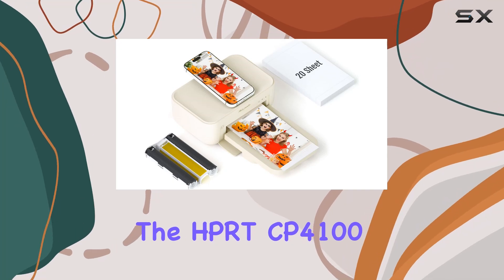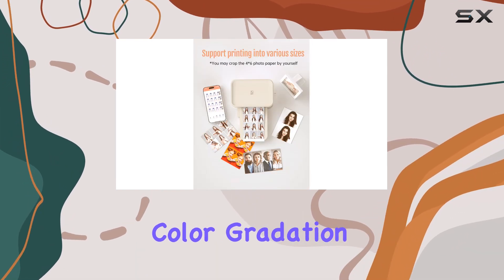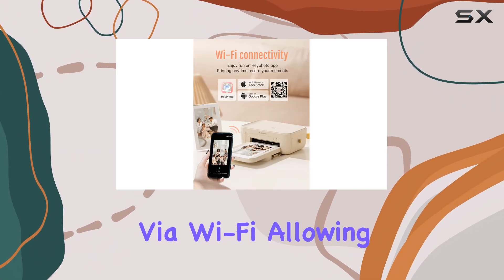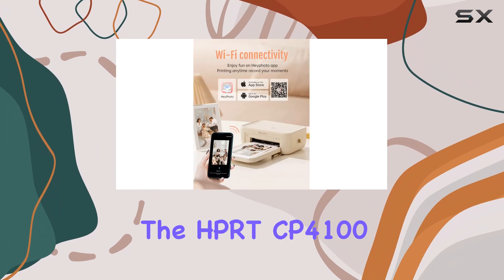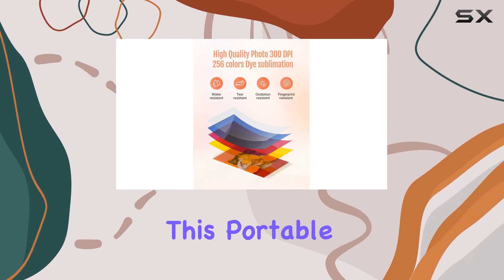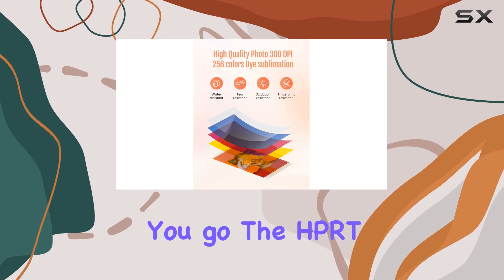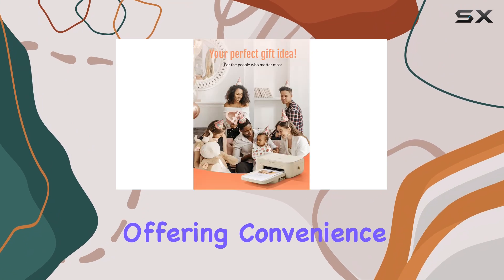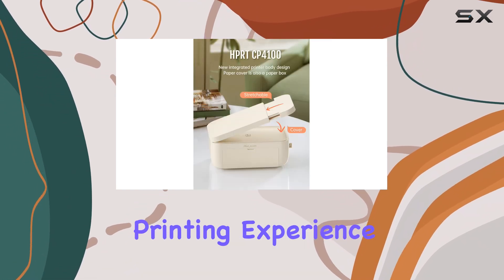HPRT CP4100: The Ultimate Portable Photo Printer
0:00 Intro
0:07 Review

Things that we mentioned in this video:
HPRT Photo Printer 4x6,+20 Sheets&1ribbon,Wi-Fi : B0CLTSG1MR